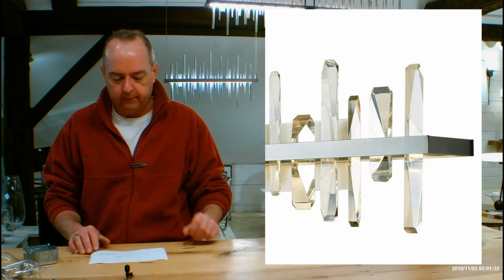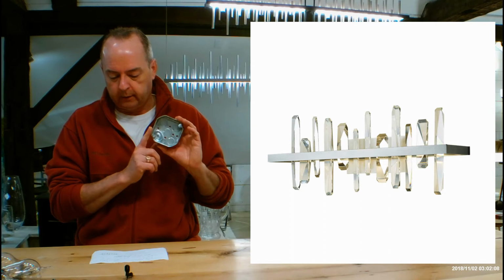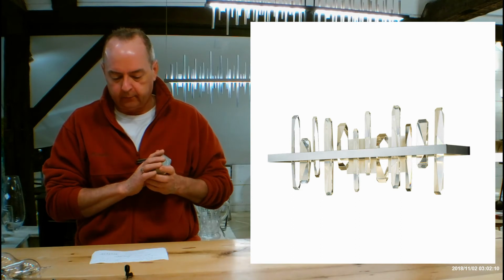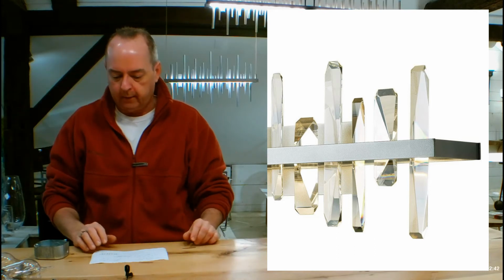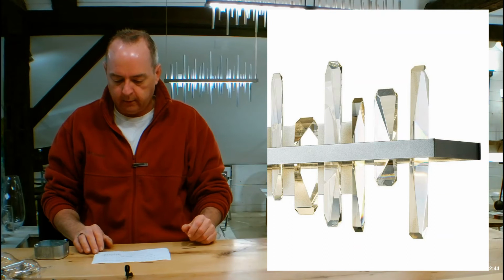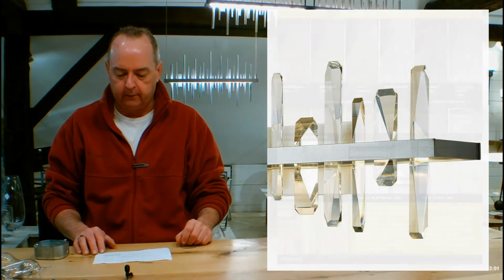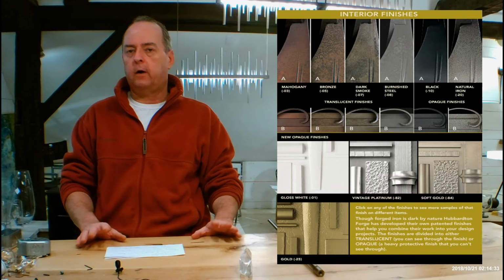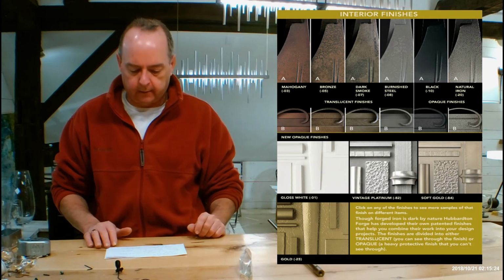Hubbardton Forge Solitude Sconce 207918